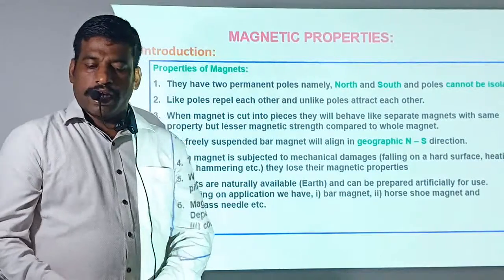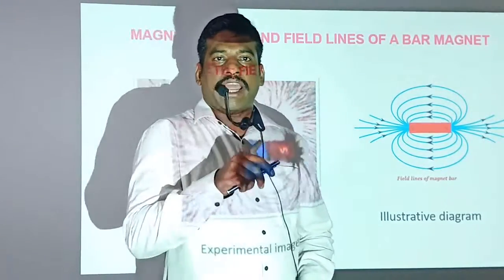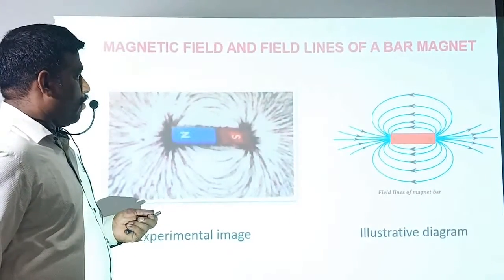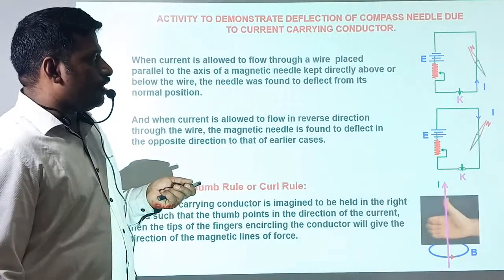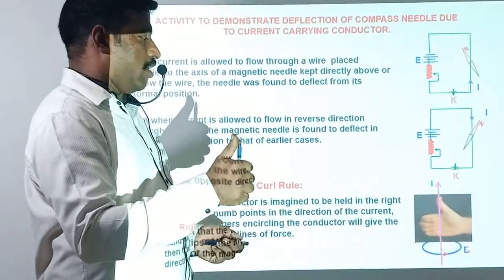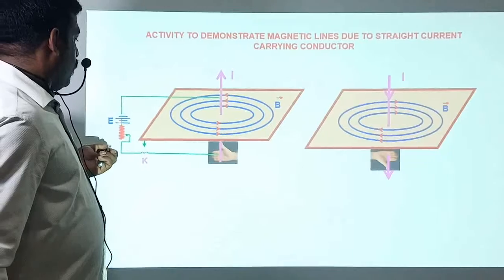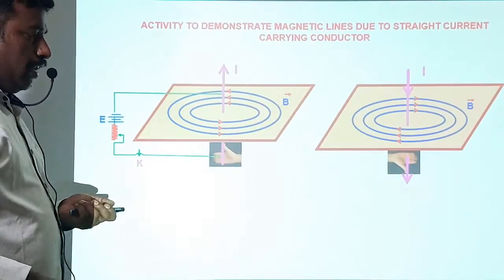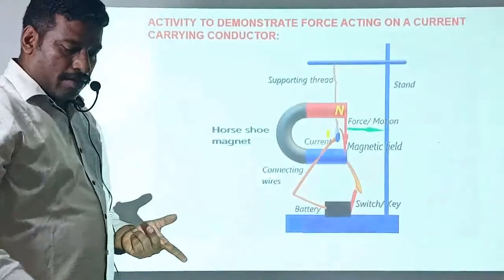Chapter 13 Magnetic Effect of Electric Current Part 1 Science 10 CBSE NCERT Explanation Videos